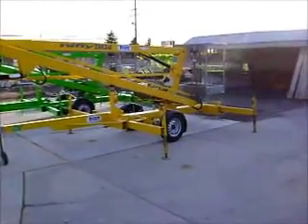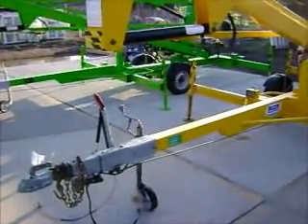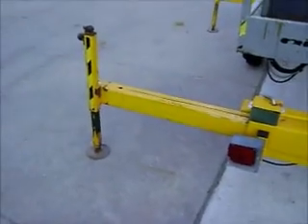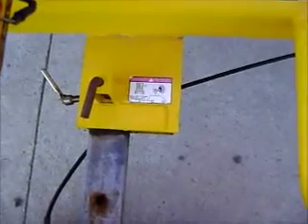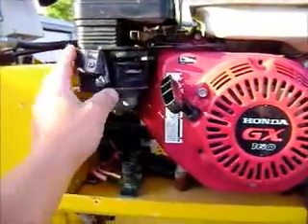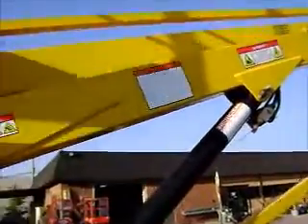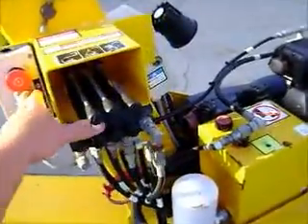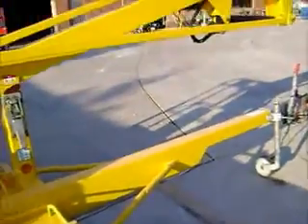Please call for updated availability. Used Boom Lift for Sale Niftylift TM34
For Sale -- Used 2010 Nifty Lift TM34G

Safety Features
Pressure Sensitive Outriggers
Audible Alarms
Manual Recovery with Hand Pump
Dual Controls (Platform & Base)
Dual Harness Points
Meets OSHA and ANSI Regulations

SPECIFICATIONS
Working Height 40'6"
Platform Height 34ft
Working Outreach 16ft 6in
Slew 360 Degree
Width Traveling 4ft 11in
Working 8ft 10in
Axles Retracted 3ft 7in
Height 6ft 3in
Length 18ft
Weight 2,630lbs
Platform Capacity 500lbs
Platform Size 3ft 8in x 2ft 1in
Control System Fully Proportional Hydraulic
Power System Honda Gas Engine

Free Harness & Lanyard with Purchase!
Asking $9,500.00 and being sold as is.